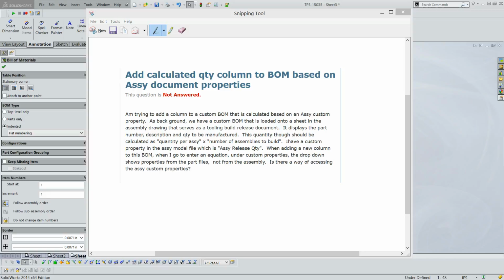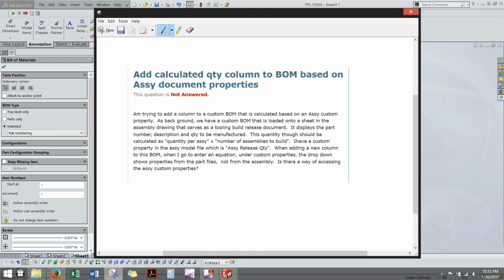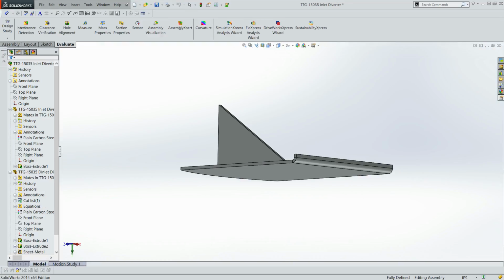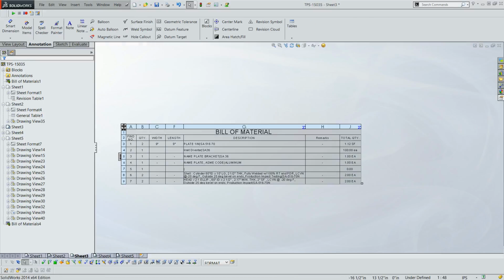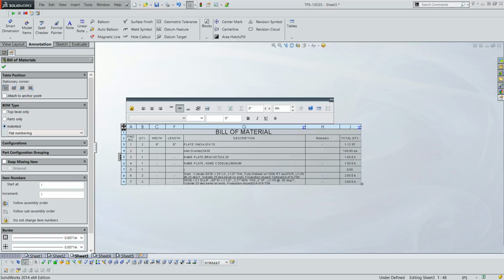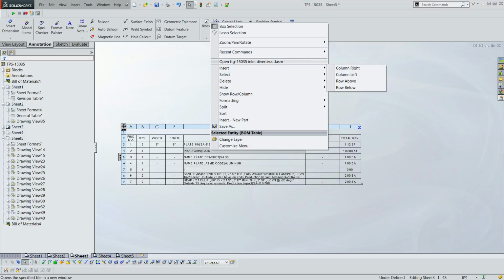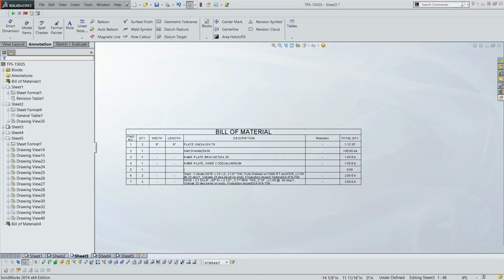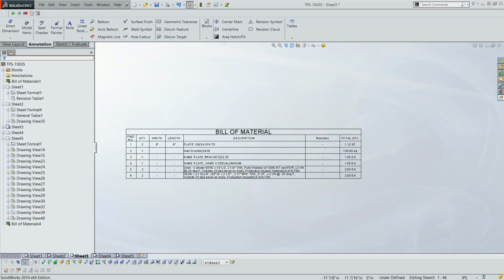SolidWorks Bills of Materials Calc. QTY Column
I Found this question on the SolidWorks forum and made this quick video to Hopefully help out.
Please let me know if additional information is needed.

"Add calculated qty column to BOM based on Assy document properties

Am trying to add a column to a custom BOM that is calculated based on an Assy custom property.  As back ground, we have a custom BOM that is loaded onto a sheet in the assembly drawing that serves as a tooling build release document.  It displays the part number, description and qty to be manufactured.  This quantity though should be calculated as "quantity per assy" x "number of assemblies to build".  Ihave a custom property in the assy model file which is "Assy Release Qty".  When adding a new column to this BOM, when I go to enter an equation, under custom properties, the drop down shows properties from the part files,  not from the assembly.  Is there a way of accessing the assy custom properties?"